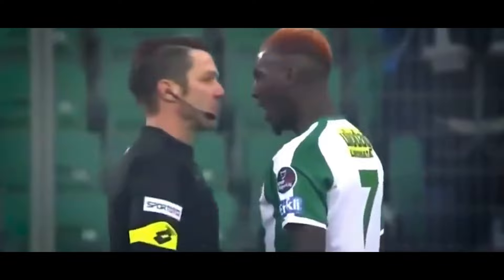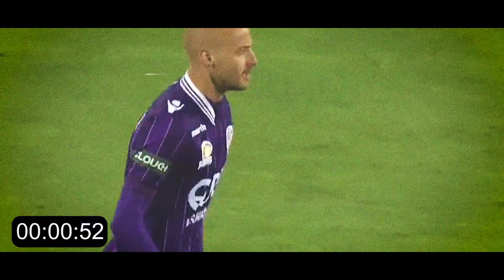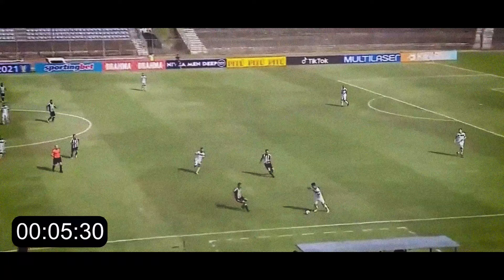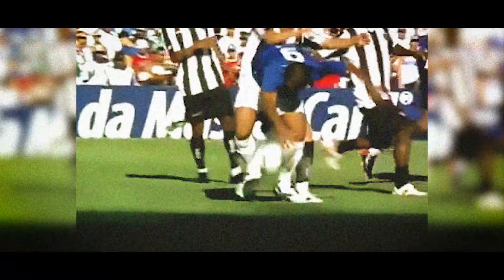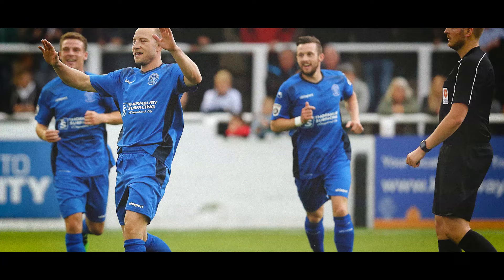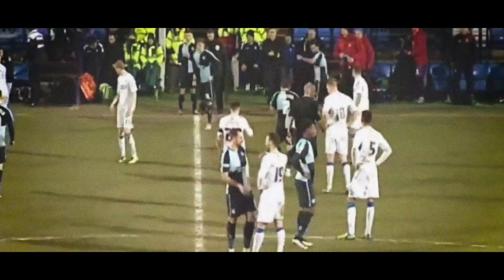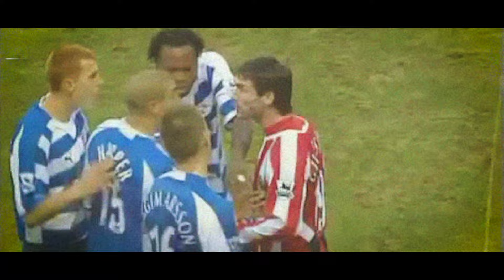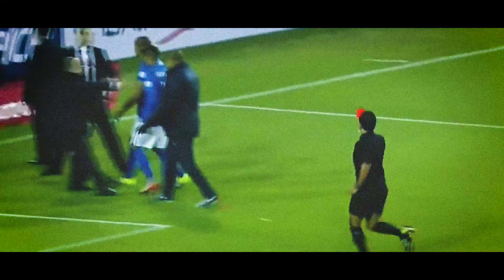10 FASTEST red cards ever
Crazy fast red cards - the 10 fastest red cards in football history. In today's video, we go over 10 of the most shocking red cards. Not the craziest tackles or the most cynical fouls, but quite simply shocking because these red cards were given as the fastest in football history. If you ever thought that Steven Gerrard's red card against Manchester United after 38 seconds was fast, think again - because in today's video, we'll only show you red cards that happened in less than 10 seconds of playing time. So if you want to know about the fastest red cards in football history, this Top 10 video is great entertainment.